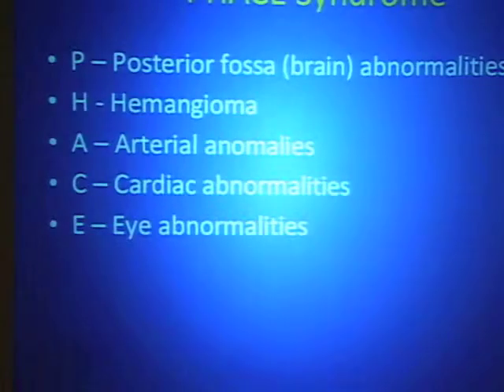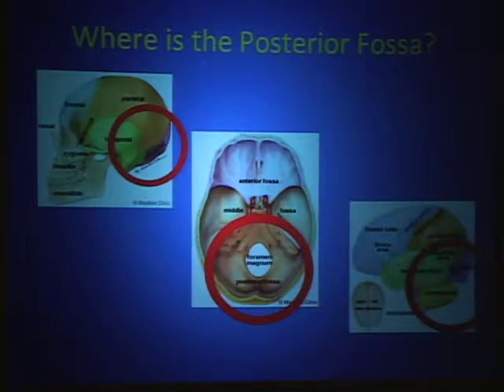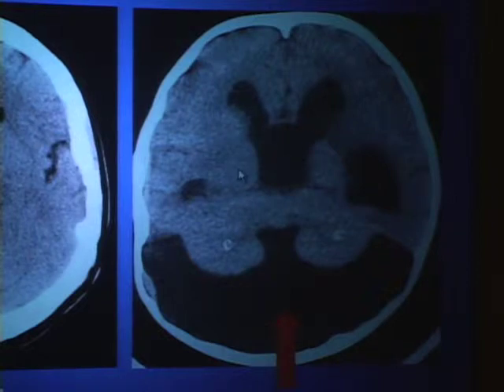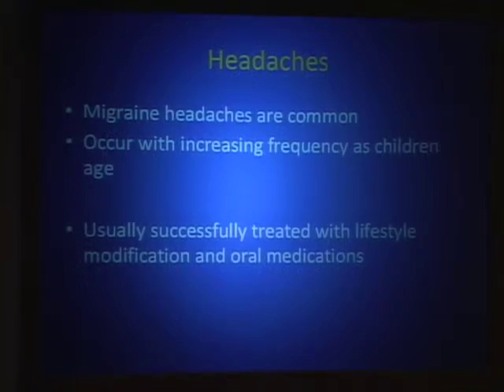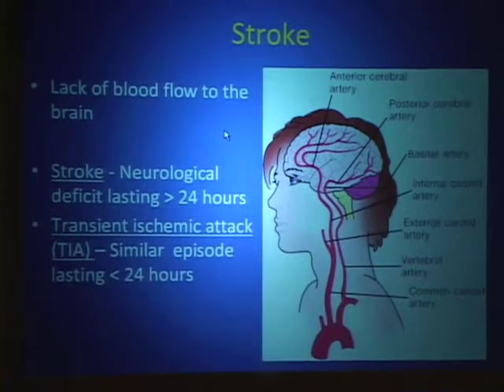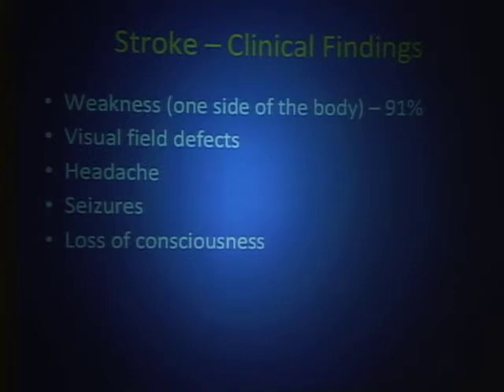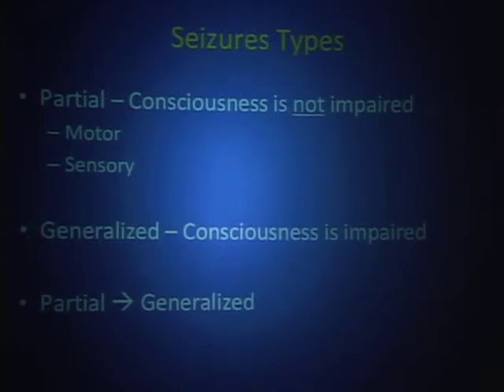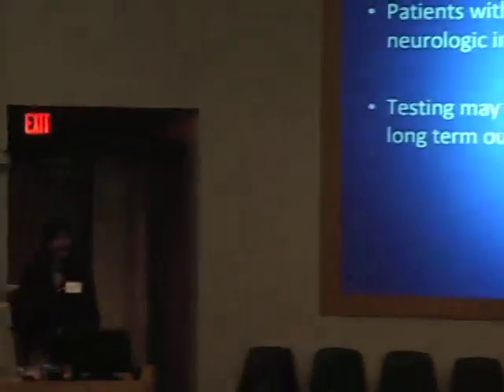Neurological Implications of PHACE Syndrome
Sunila O'Connor, MD, Children's Hospital of Wisconsin, discusses the neurological implications of PHACE syndrome at the 2010 PHACEing the Future Conference.

to learn more about PHACE syndrome and the Birthmarks & Vascular Anomalies Center at Children's Hospital of Wisconsin.